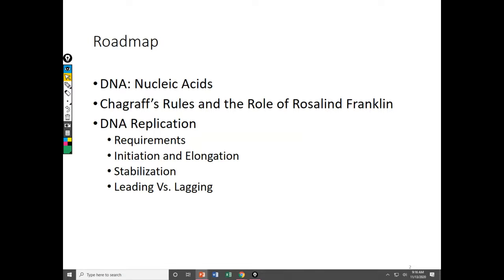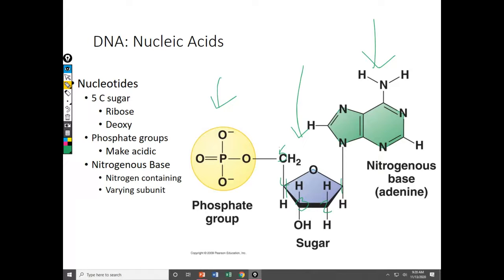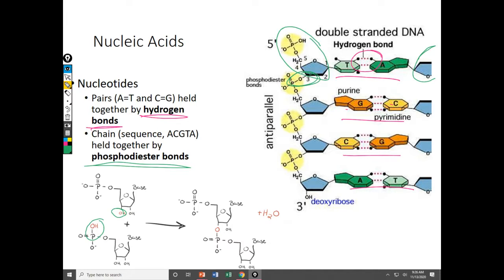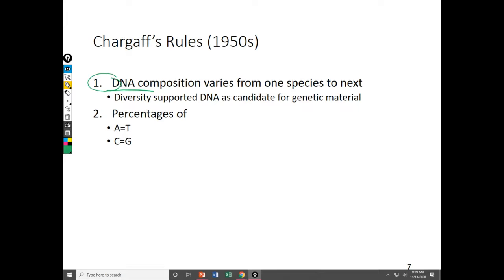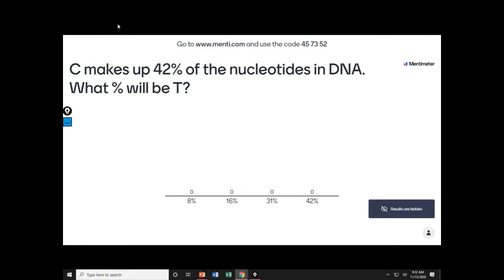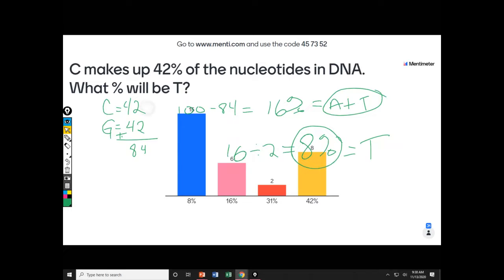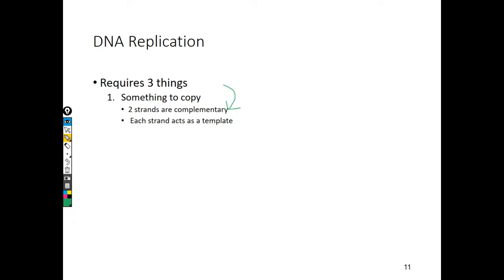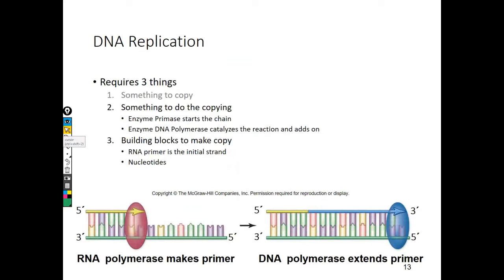DNA Rep1 BIOL 130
Nucleic acids, nucleotides, sugar backbone, phosphate group, nitrogenous base
hydrogen bonds and phosphodiester bonds, dehydration synthesis
Chargaff rules, DNA composition varies, base pairing rules, A=T, C=G
DNA replication, rules of complementary, opposites
semiconservative, daughter strands
copying, primase, DNA polymerase